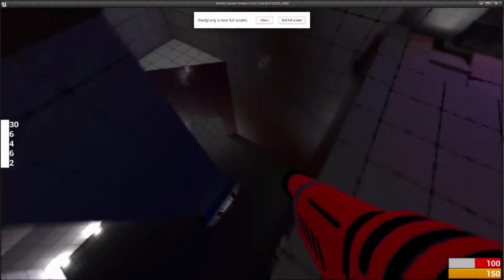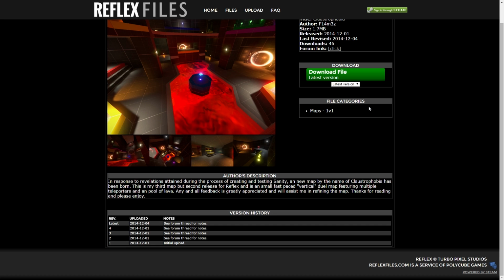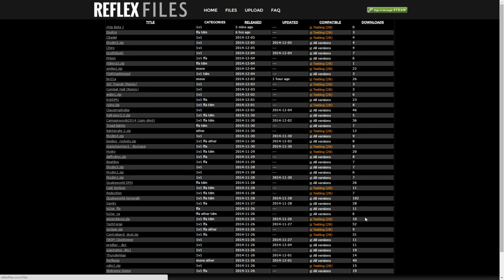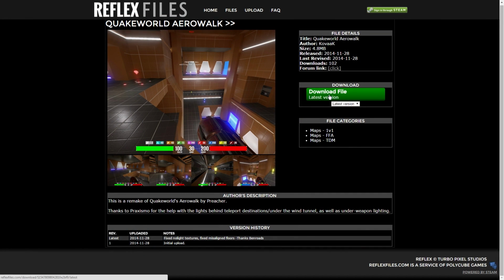Arena FPS Discussion #4 - Rekt, QL updates, UT4 and more